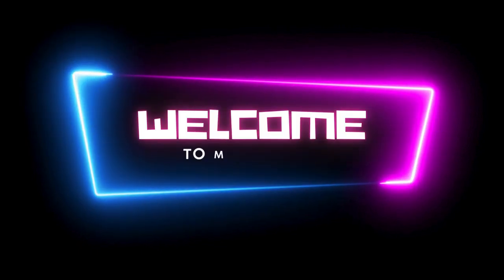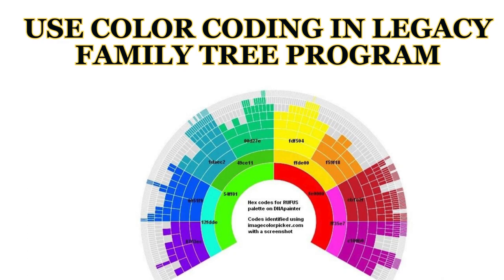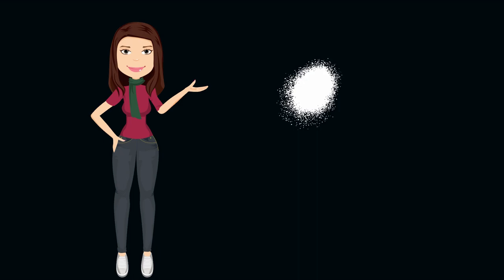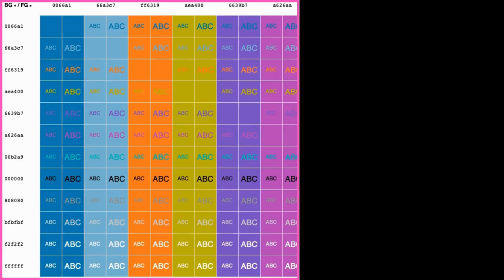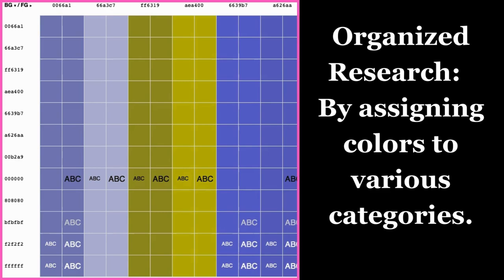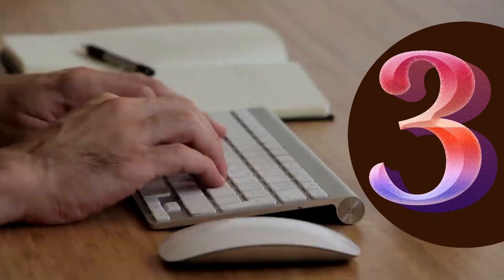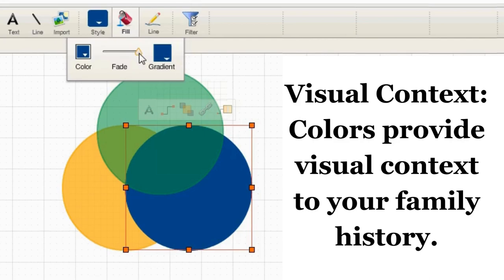Use Color Coding In Legacy Family Tree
we’ll explore the benefits of color coding in legacy family tree.